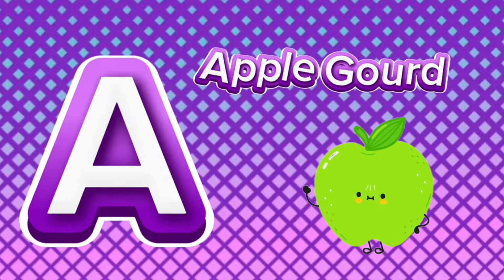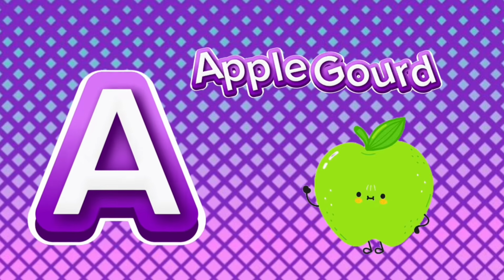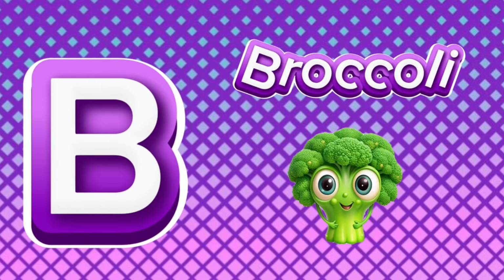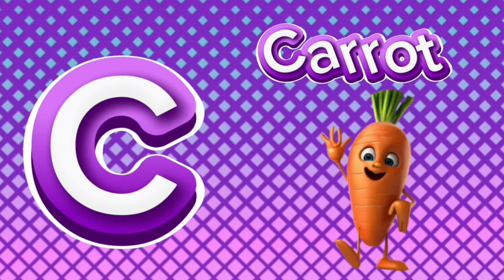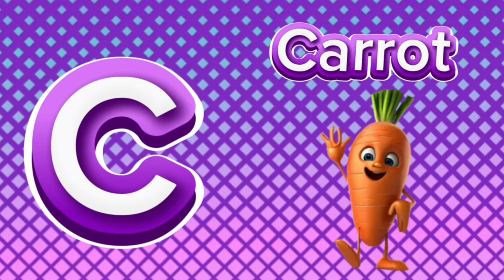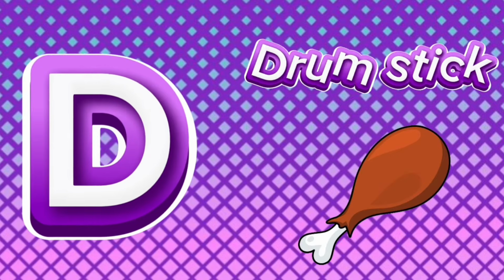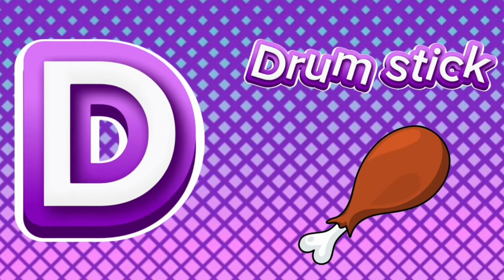ABC Song alphabet l Learn uppercase and lowercase letters of the alphabet song@ChuChuTV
ABC Song alphabet l Learn uppercase and lowercase letters of the alphabet song

✨ Song Lyrics  :
26 letters a to z